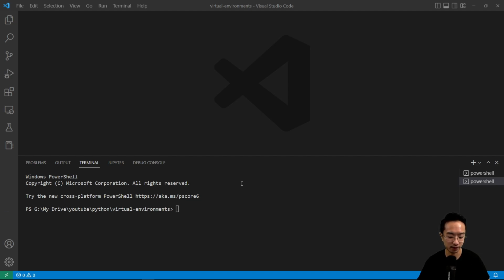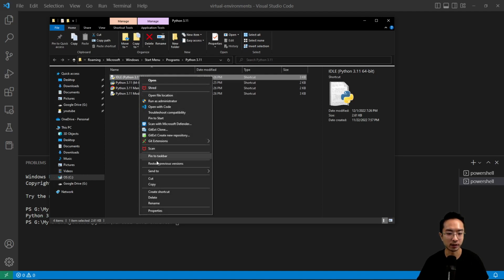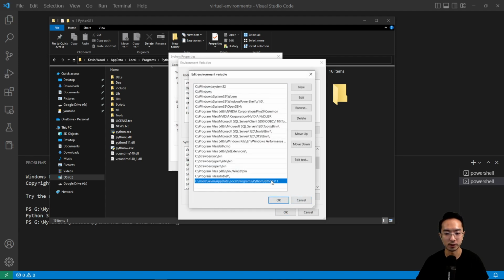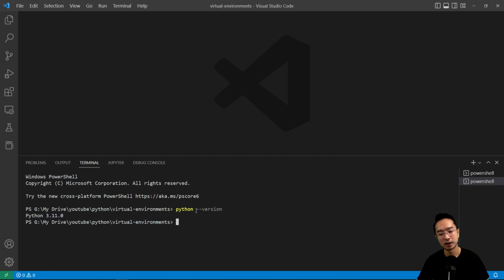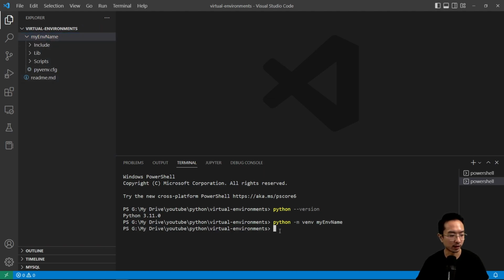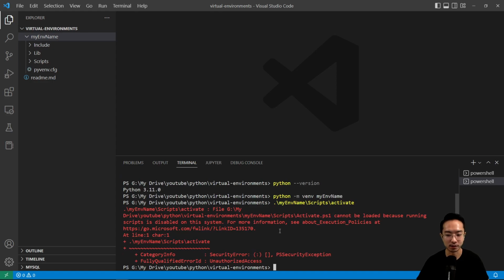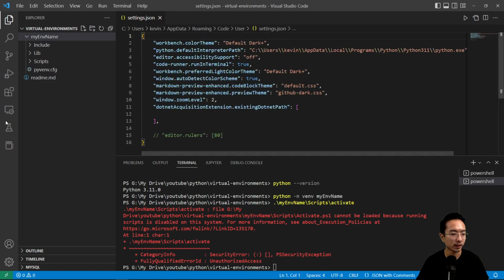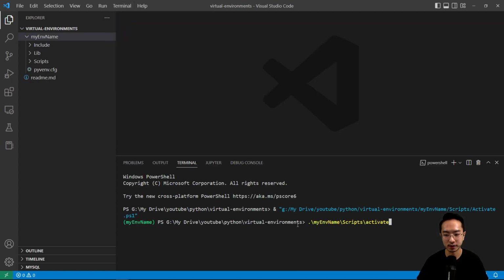Python Virtual Environments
In this video, I will go over virtual environments in Python.

Use this chunk of code in your json file:
"terminal.integrated.profiles.windows": {
  "PowerShell": {
    "source": "PowerShell",
    "icon": "terminal-powershell",
    "args": ["-ExecutionPolicy", "Bypass"]
"terminal.integrated.defaultProfile.windows": "PowerShell",